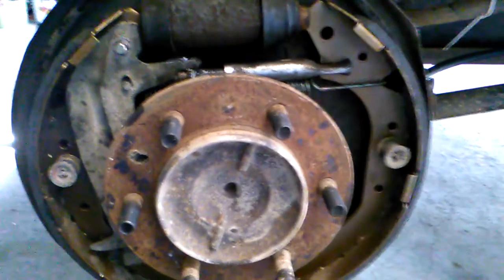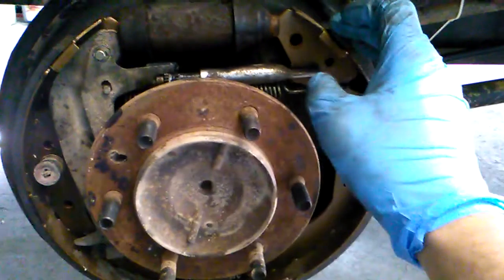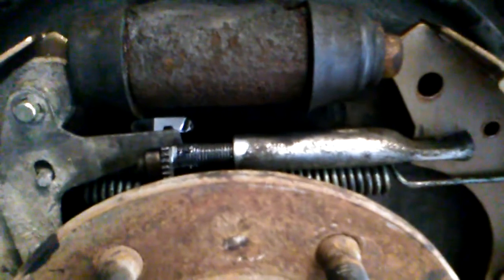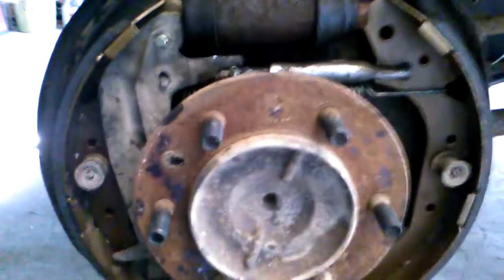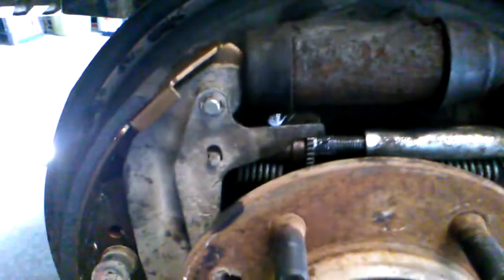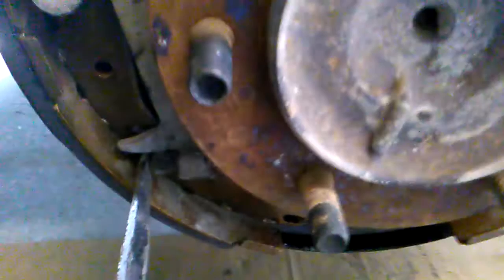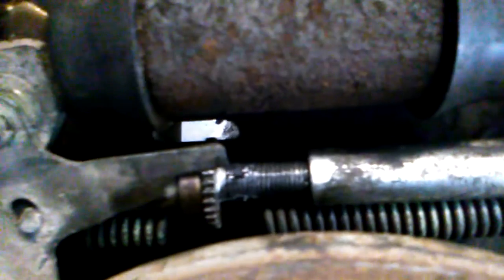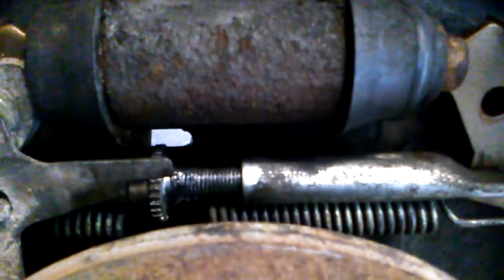Self-Adjuster Mechanism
4runner drum brake internals and operation